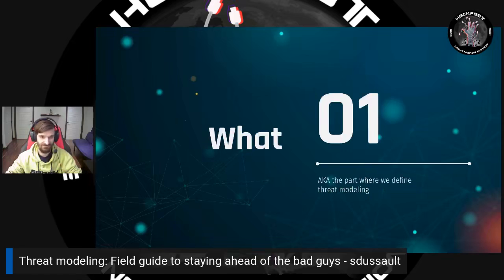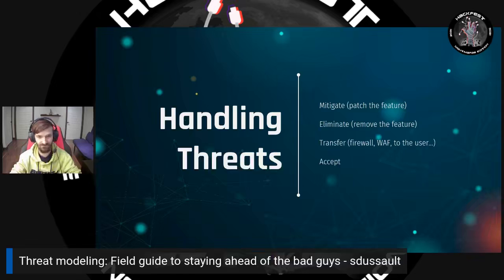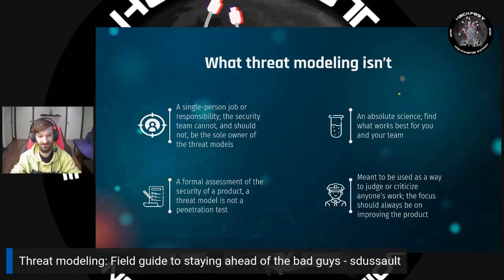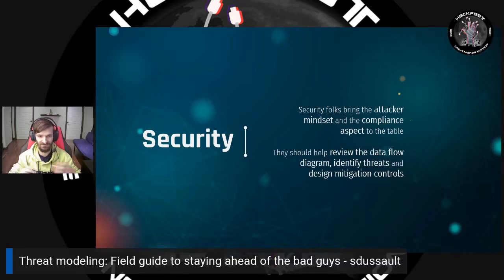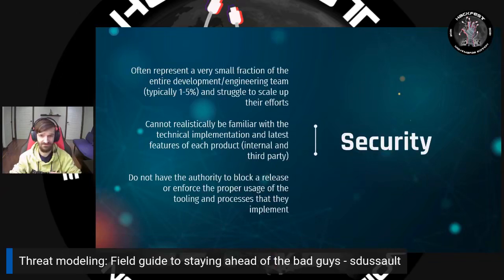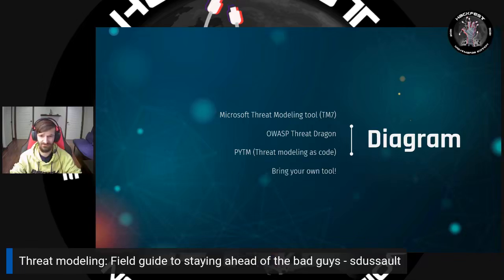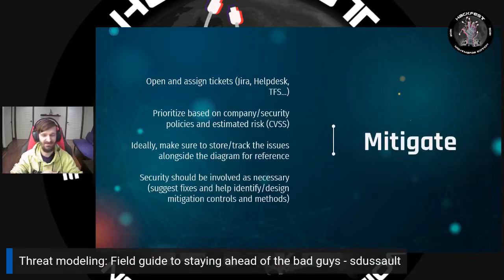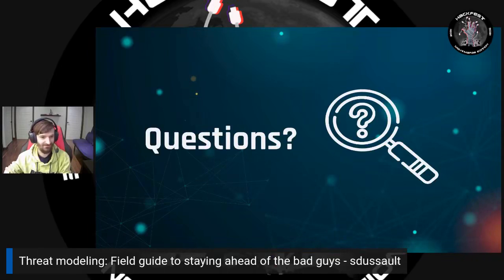Threat modeling Field guide to staying ahead of the bad guys Samuel Dussault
Hackfest 2021 Hacking conference